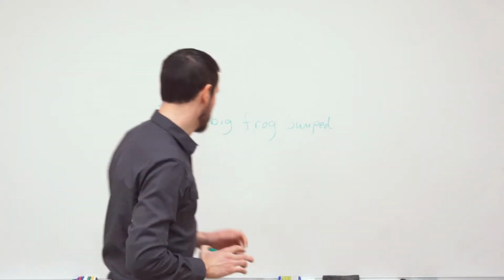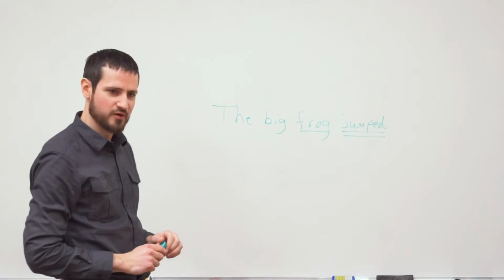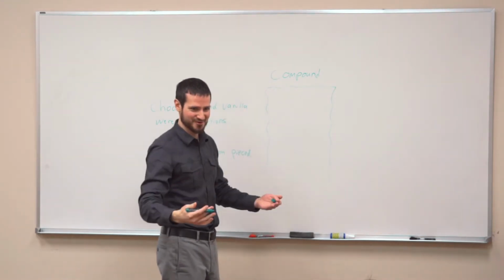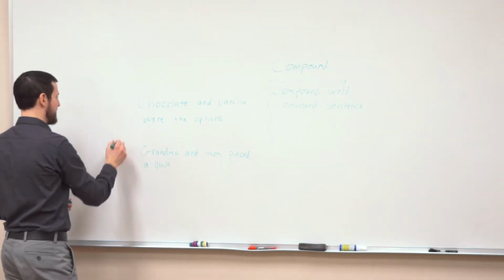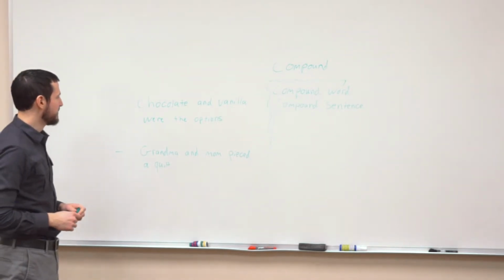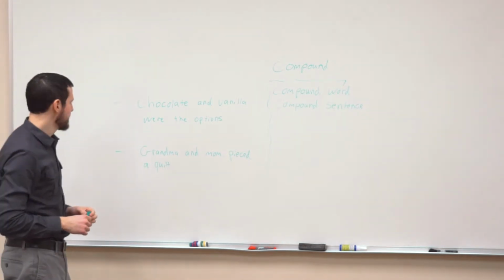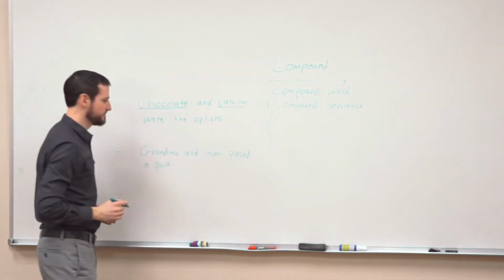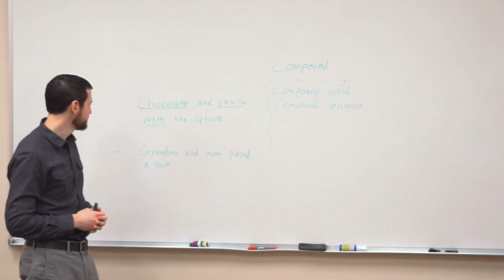Never Give the Answer: Struggling Together to Understanding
"I can't do this. This is dumb."
If your students constantly get stuck and have to ask for the teacher's help, they are at risk of negative attitudes towards themselves or their learning. But Spencer encourages teachers not to simply provide the answers to students' questions. Instead, teacher and students can journey together, learning to identify the specific gaps in their understanding and working towards solutions.